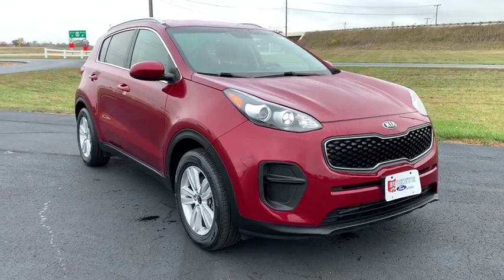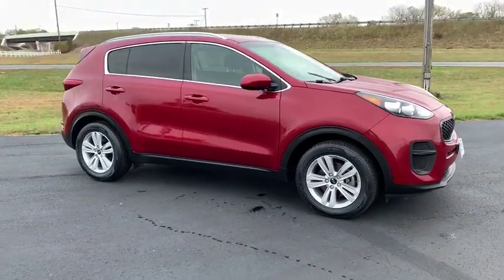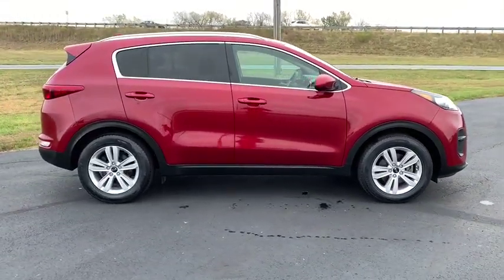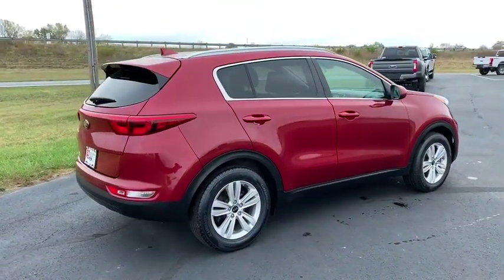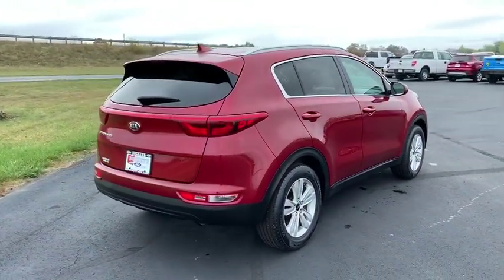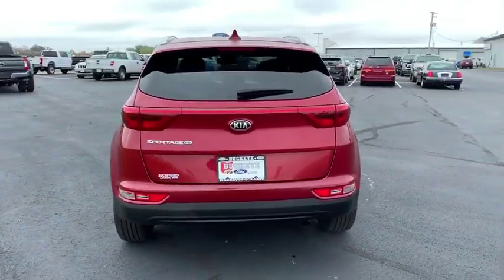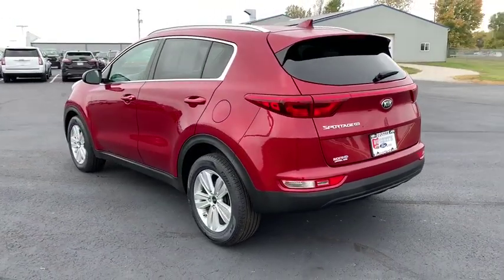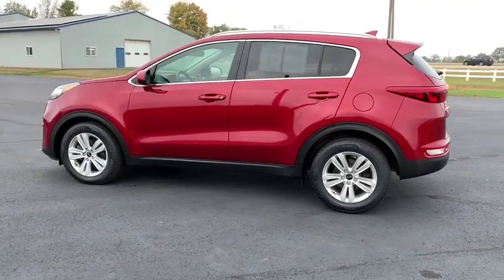2017 Kia Sportage London, Springfield, Columbus, Dayton, Hilliard, OH P11167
Hyper Red Used 2017 Kia Sportage available in London, Ohio at Buckeye Ford. Servicing the Springfield, Columbus, Dayton, Hilliard, OH area.

Buckeye Ford
110 Us Highway 42

Priced below KBB Fair Purchase Price!